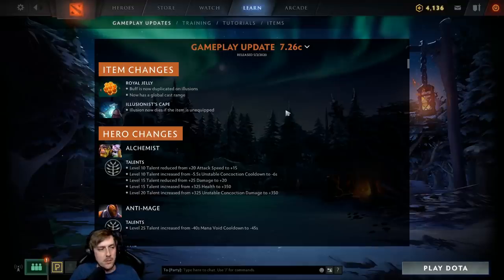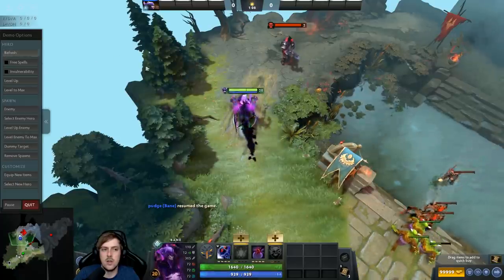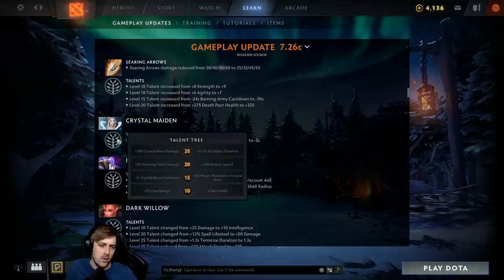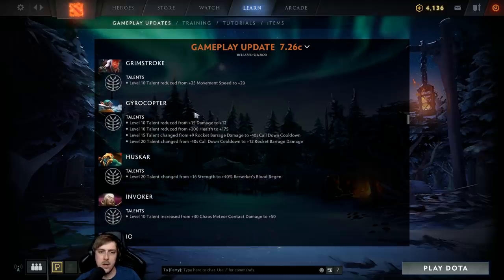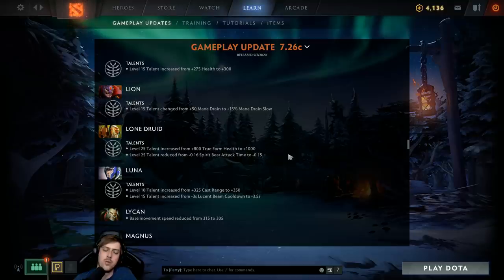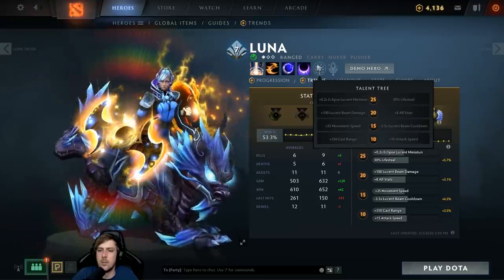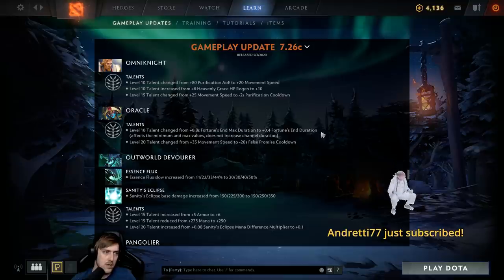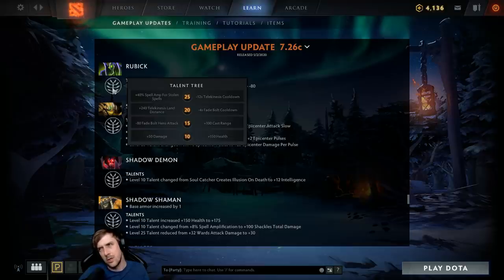Purge's 7.26c First Impressions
Other links

Merch

FTC : This video has a paid sponsorship overlay and the Dotabuff section on replay commentaries was
created as a result of my ongoing partnership with Dotabuff.